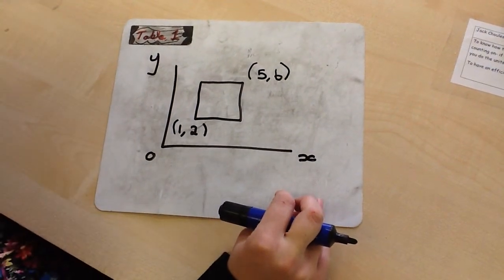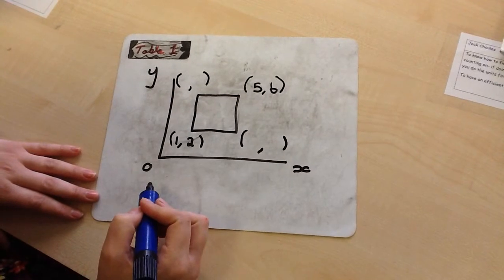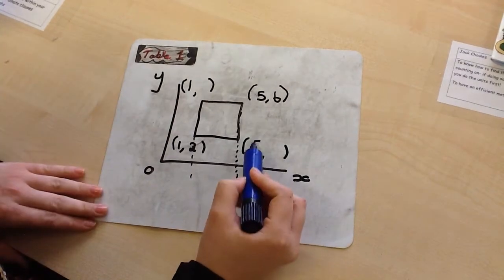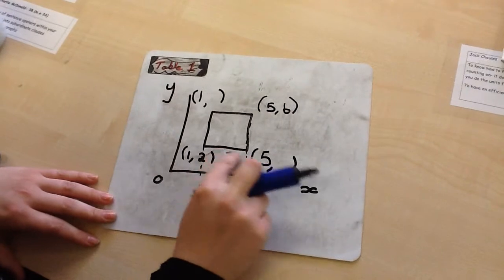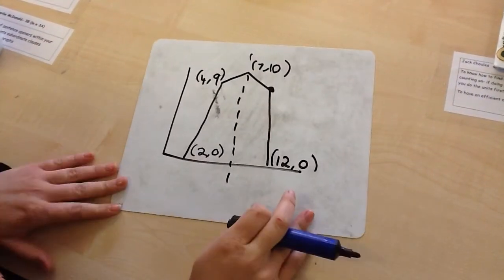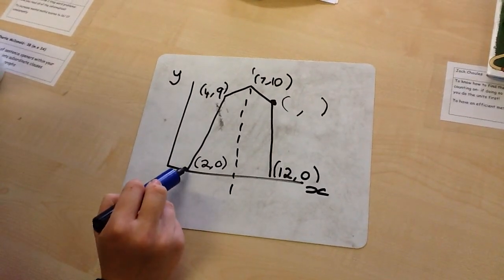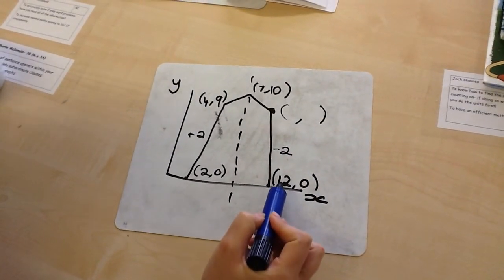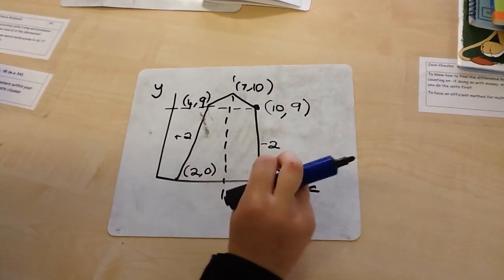Finding Missing Coordinates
A short clip to show the different methods you can use to find the missing coordinates of shapes.